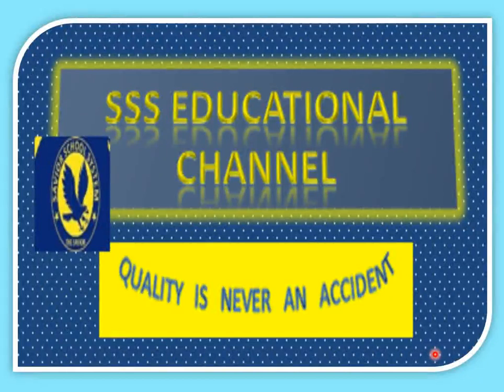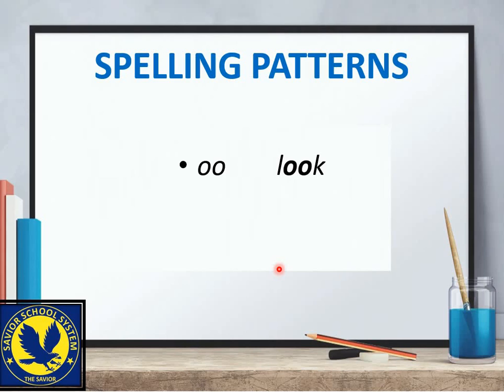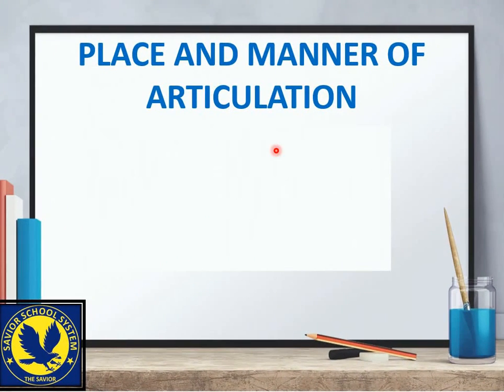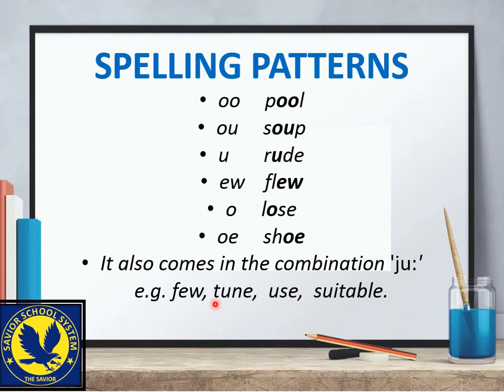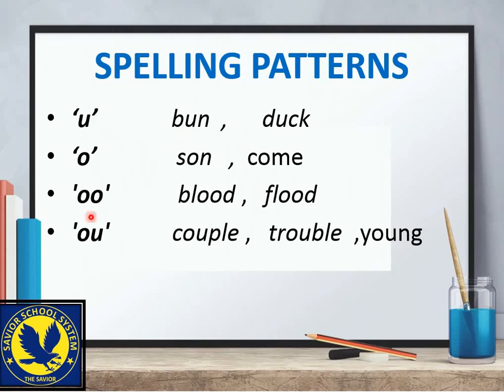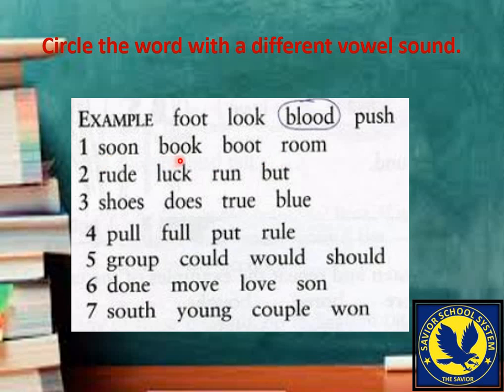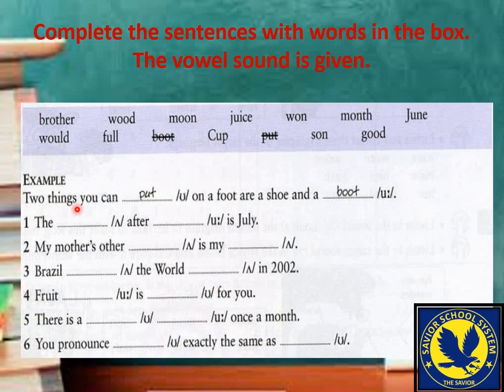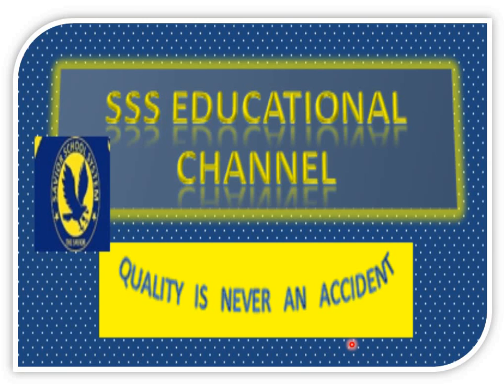VOWEL SOUNDS BOOK BUT BOOT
DO VOWEL SOUNDS CONFUSE YOU? LEARN THE DIFFERENCE BETWEEN THEM.